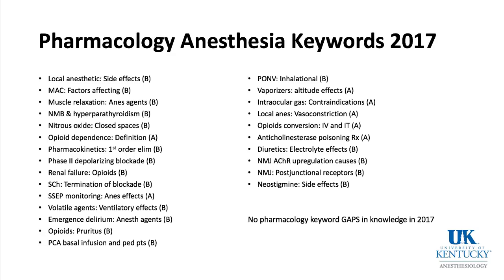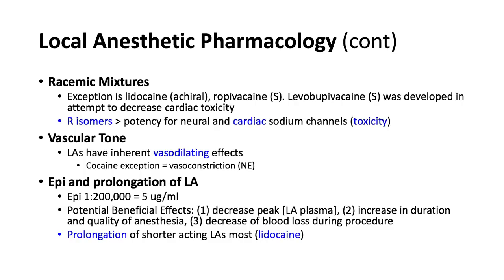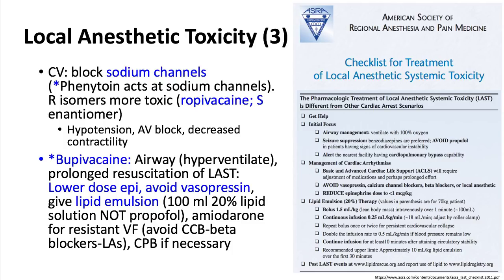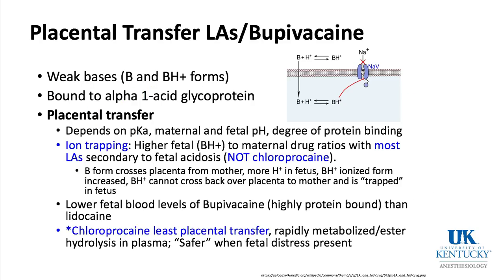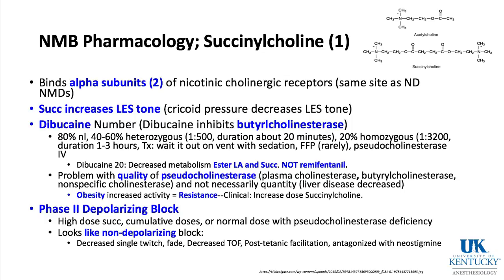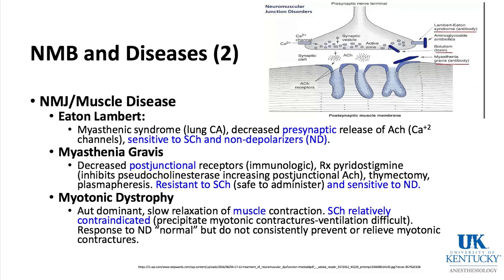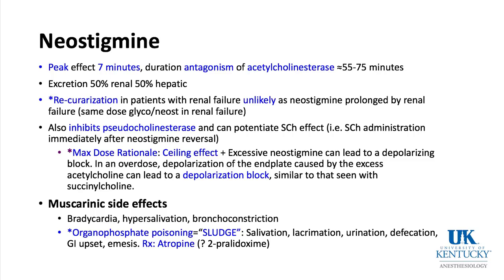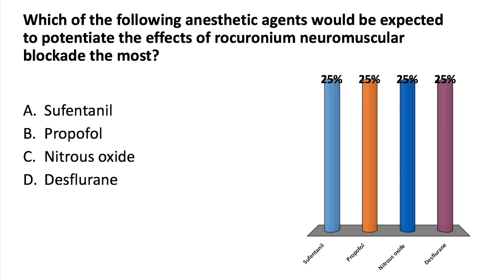University of Kentucky Anesthesiology Pharmacology Keyword Review 2018 Part 1 of 3 - (Dr. Schell)